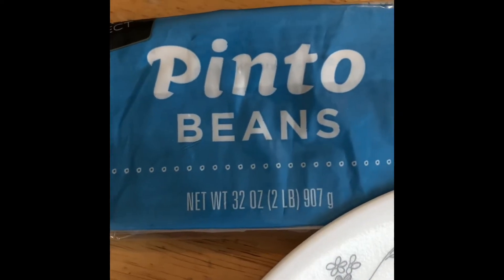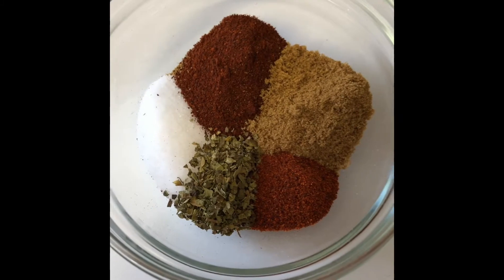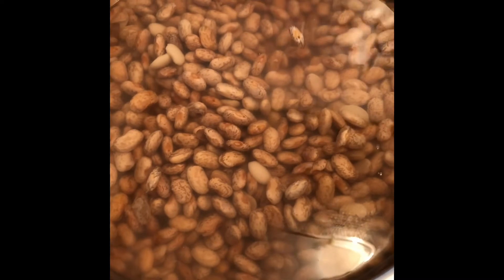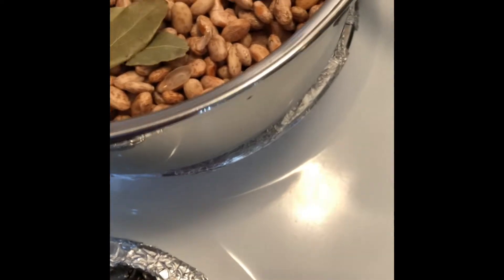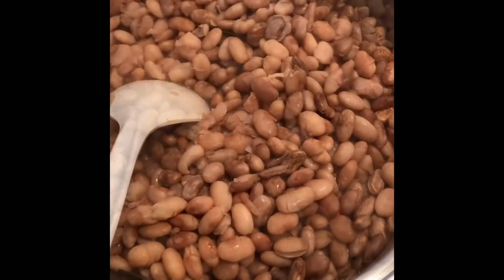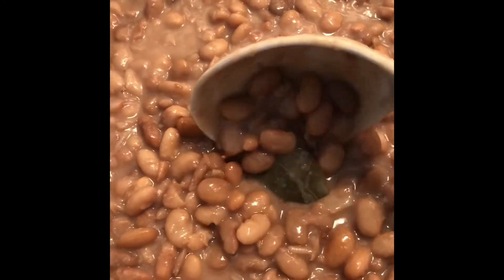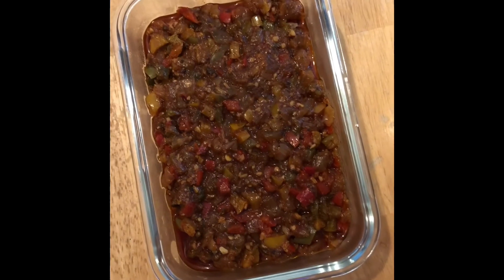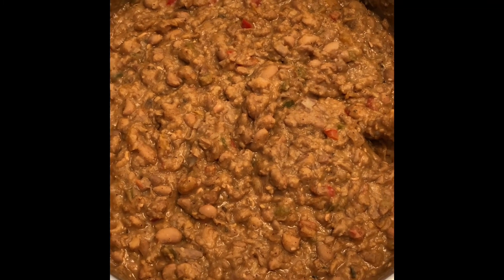Making Homemade Refried Beans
I made a video of me making some homemade refried beans today.  : )